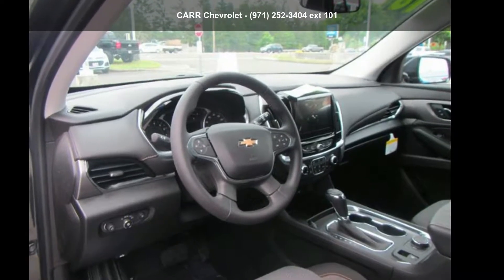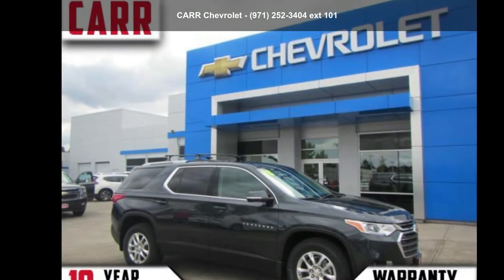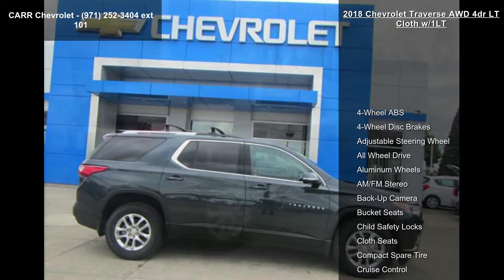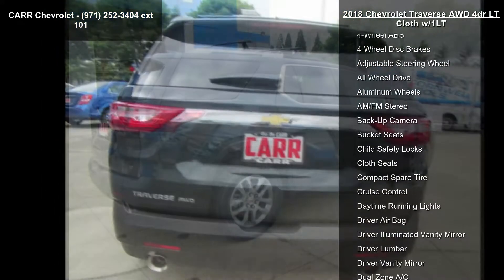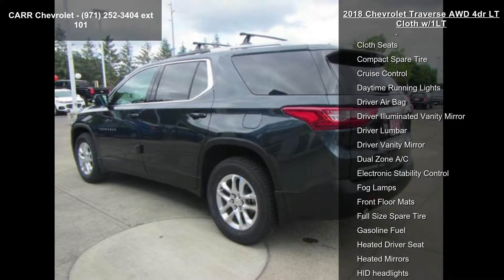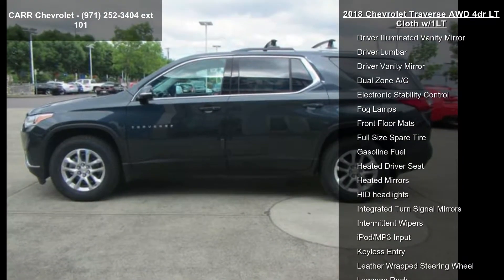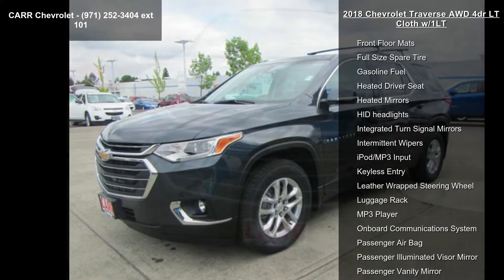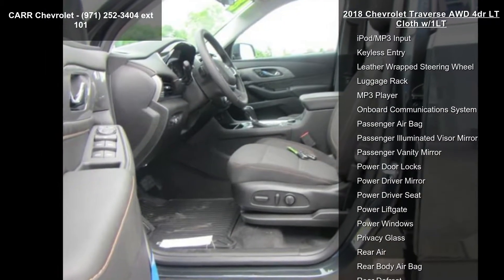2018 Chevrolet Traverse AWD 4dr LT Cloth w/1LT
3rd Row Seat, Heated Seats, Rear Air, Back-Up Camera, Satellite Radio, Onboard Communications System, iPod/MP3 Input. Graphite Metallic exterior and Jet Black interior, LT Cloth trim. FUEL EFFICIENT 25 MPG Hwy/17 MPG City! AND MORE!

Third Row Seat, All Wheel Drive, Power Liftgate, Rear Air, Heated Driver Seat, Back-Up Camera, Satellite Radio, iPod/MP3 Input, Onboard Communications System, Aluminum Wheels, Remote Engine Start, Dual Zone A/C, Heated Seats. Keyless Entry, Privacy Glass, Remote Trunk Release, Steering Wheel Controls, Child Safety Locks.

OPTION PACKAGES
TRAILERING EQUIPMENT includes (V08) heavy-duty cooling system and trailer hitch, LPO, ROOF RACK CROSS RAILS, LPO, INTERIOR PROTECTION PACKAGE includes (VAV) first and second row all-weather floor mats, LPO, (VKN) third row all-weather floor mats, LPO and (VLI) ... read more